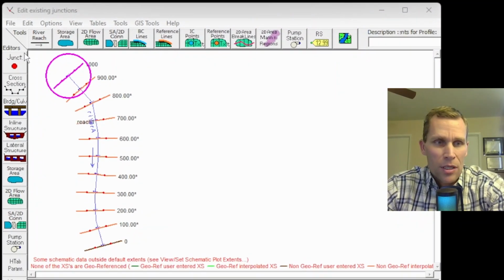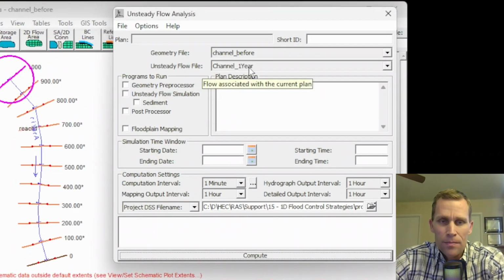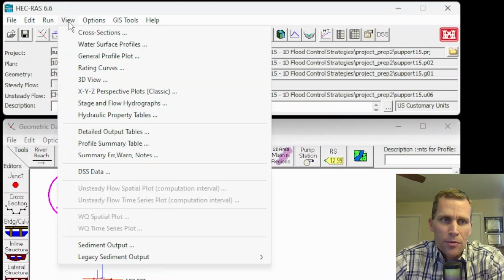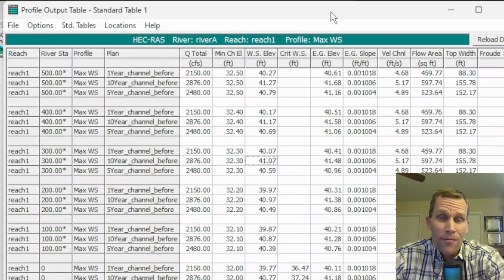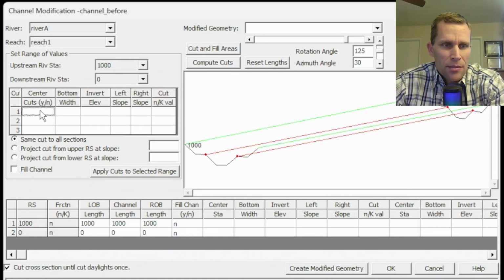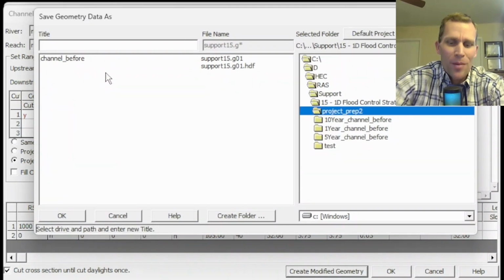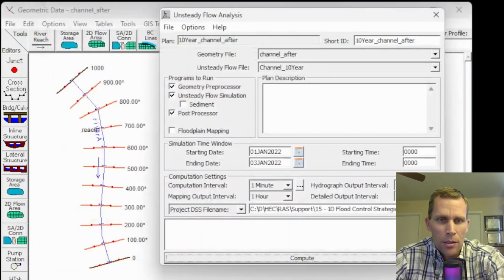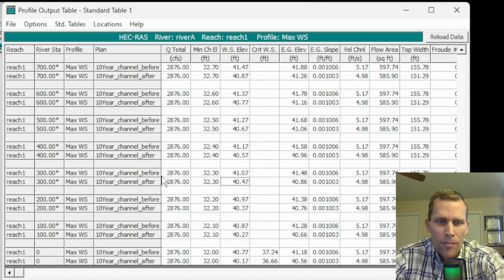HEC RAS Support 15 - 1D Channel Modification and Flood Control